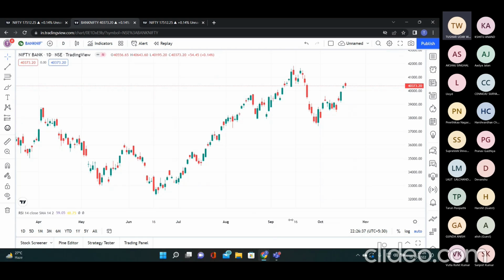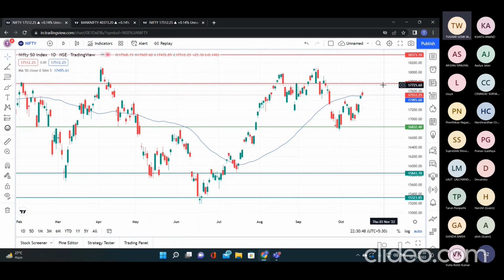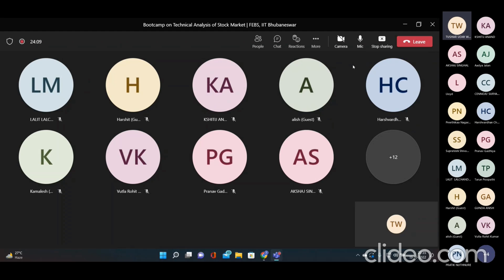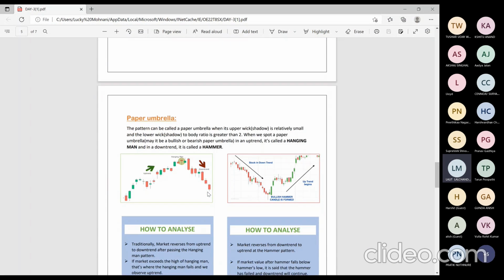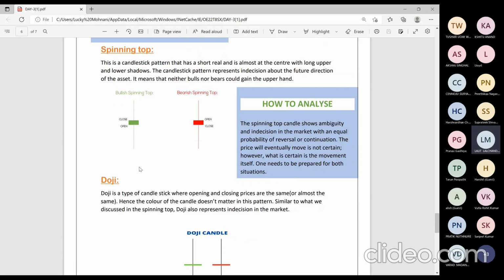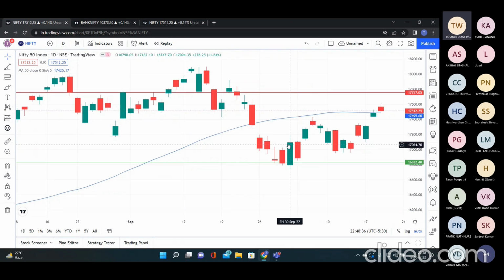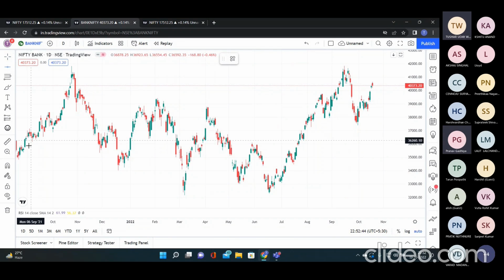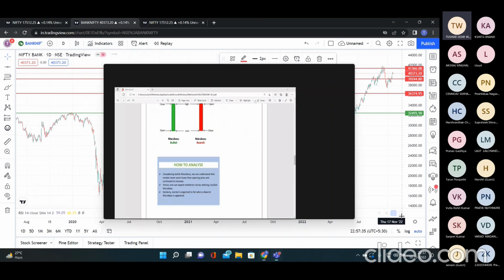Support , Resistance, Candlesticks | FEBS, IIT Bhubaneswar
An interactive session on the topics- Support, Resistance and Candlesticks. We have explained it using TradingView.

Presenter - Tushar Uday Washikar | Lalit Mohanani